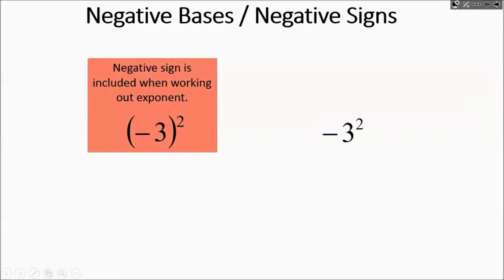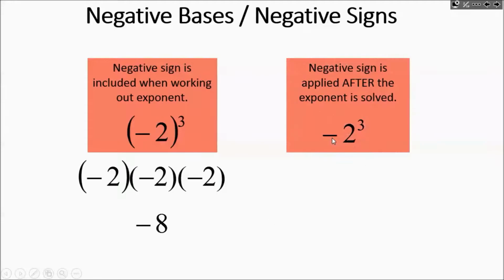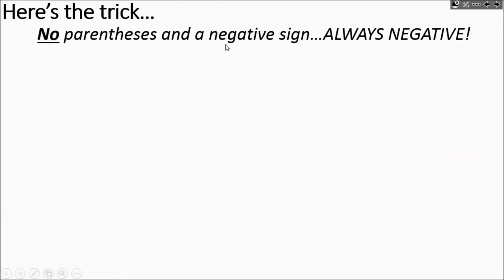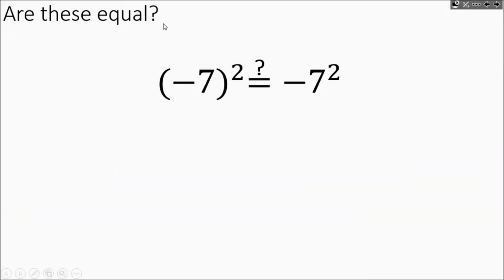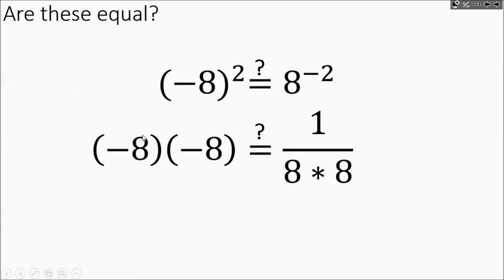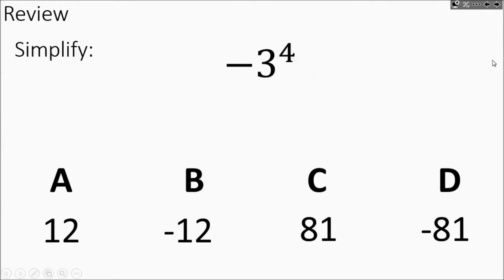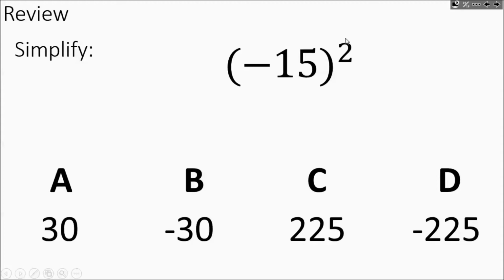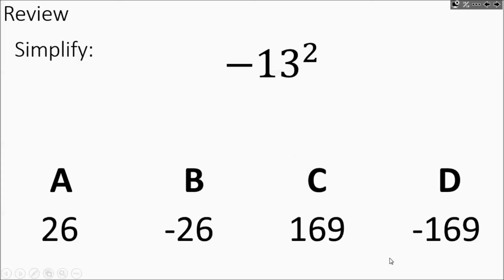Exponents with Negative Bases